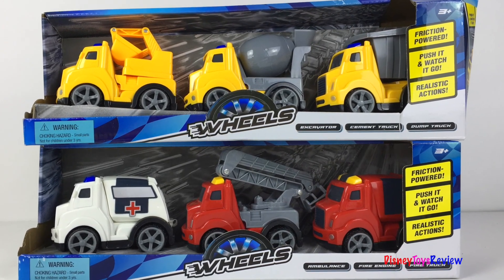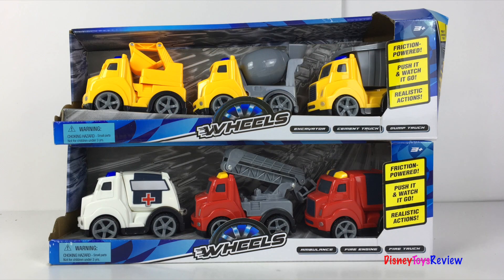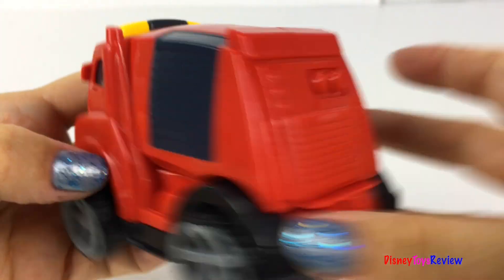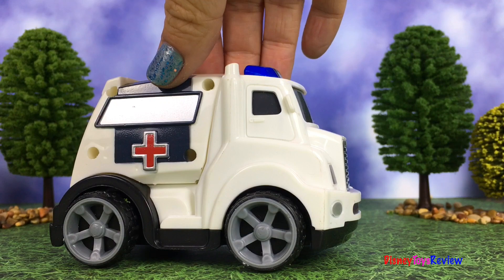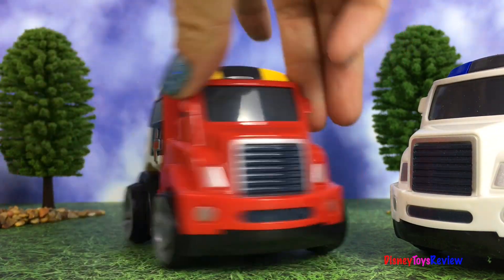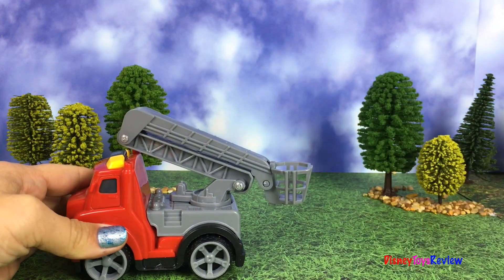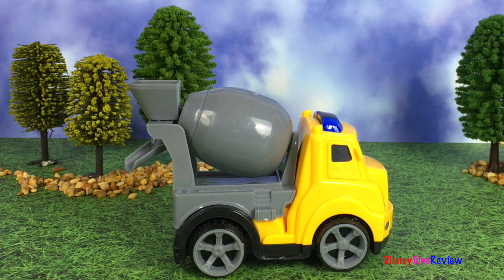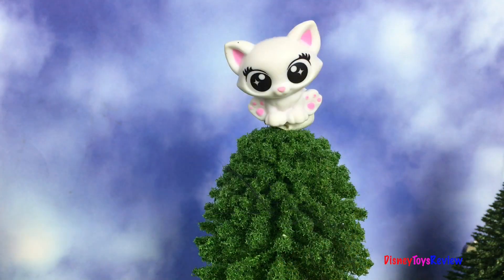UNBOXING WHEELS RESCUE VEHICLES AND MIGHTY MACHINES WITH AMBULANCE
DisneyToysReview the toy channel presents another unboxing video with Wheels!

Today we are unboxing two different sets of Wheels! These fun wheels come in a fun pack. There are three vehicles in each one. We have the construction pack and the rescue vehicles pack! These vehicles are friction powers and have realistic actions and moving parts! In one set we have an excavator, a cement truck and a dump truck. In the other set we have an ambulance, a fire engine and a fire truck! Each of these fun vehicles have something fun that they do. The cement truck's barrel rolls, the dump truck can dump his load and the excavator can turn and can move it's arm and scoop! The fire engine has a ladder and the ambulance and fire truck can interchange their back parts! We love seeing these vehicles on the jobsite and around the city!